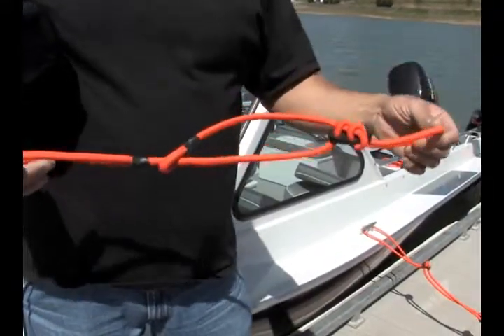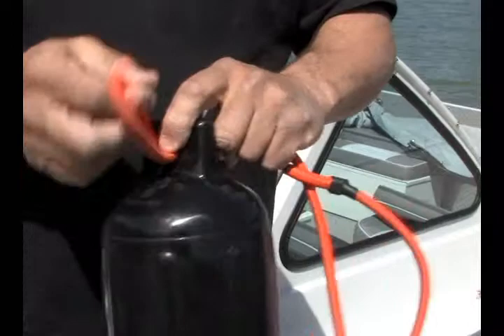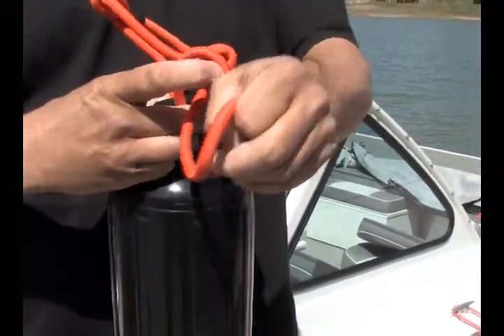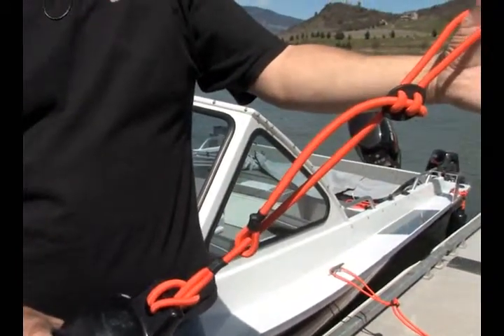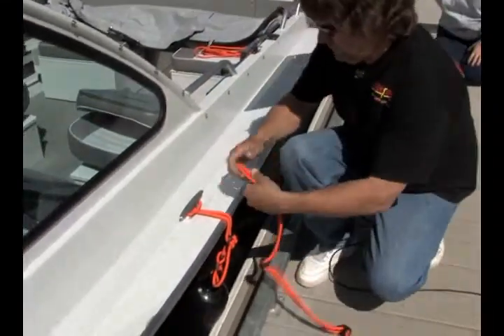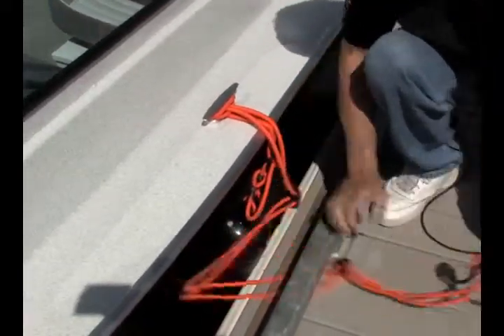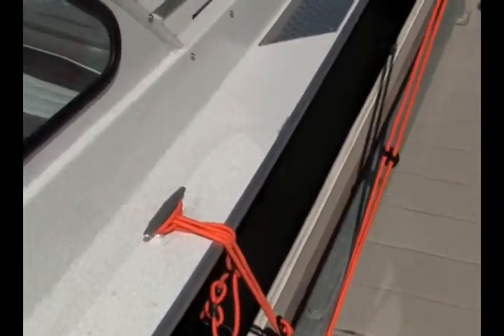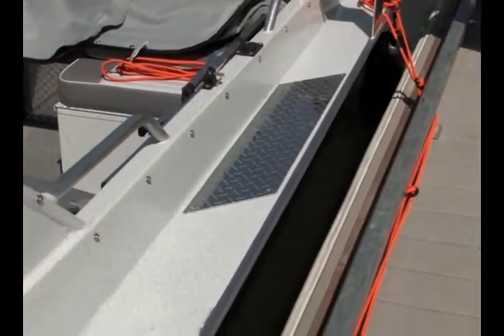Bumper Bungee 7 13